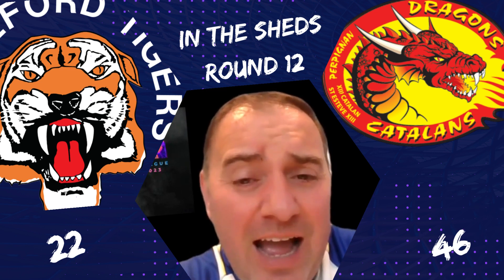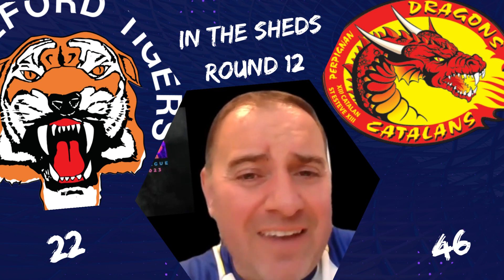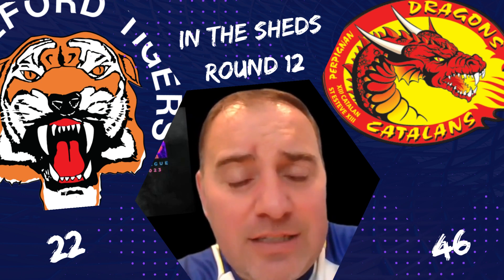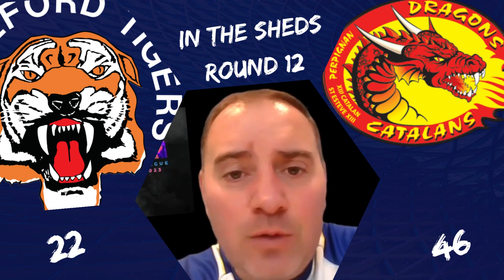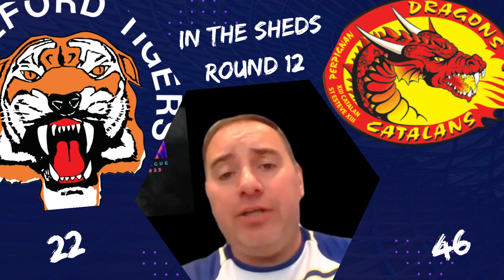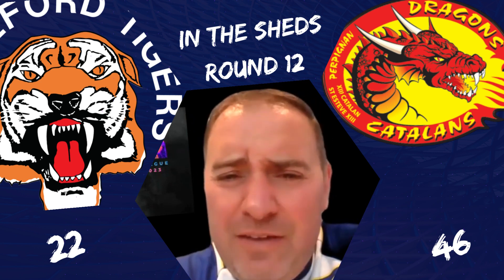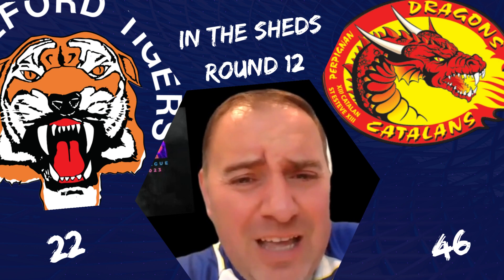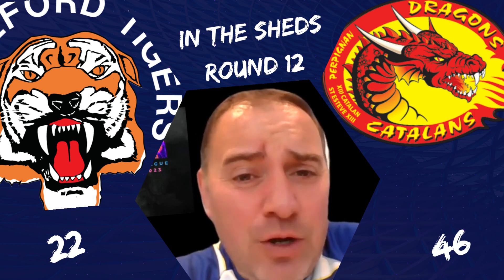In the Sheds - Castleford Tigers 22 - 46 Catalan Dragons - @Super_League Round 12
A blistering first half performance by the @AdminCatalansDragons ensured that they would be leaving the @ctrlfc Jungle with the two points.